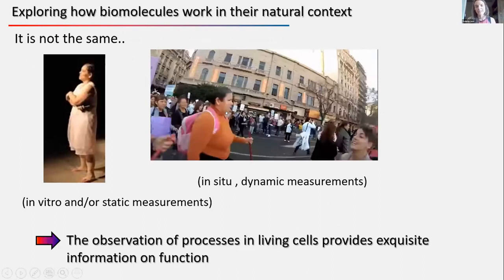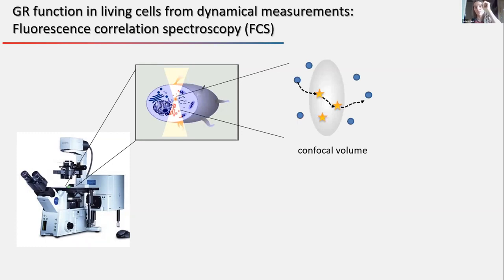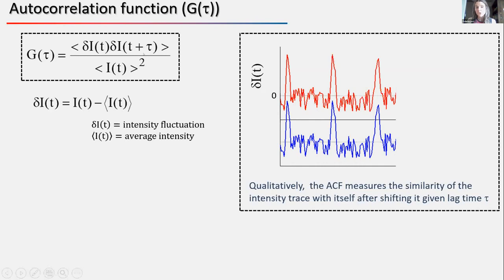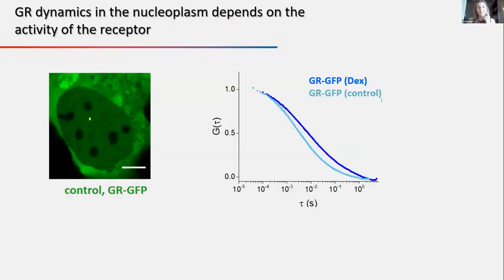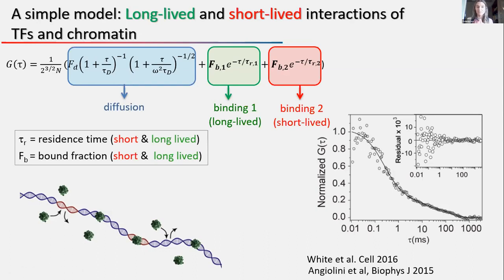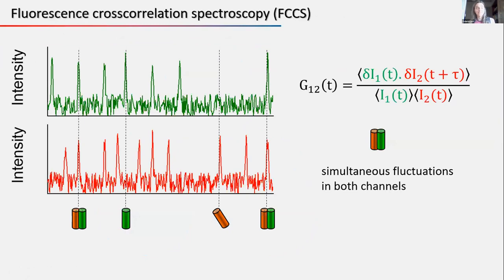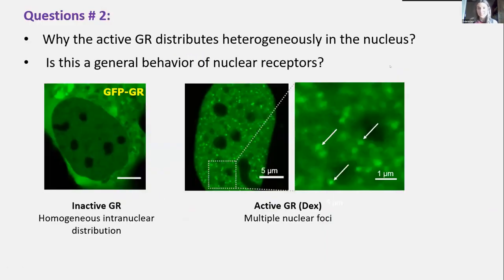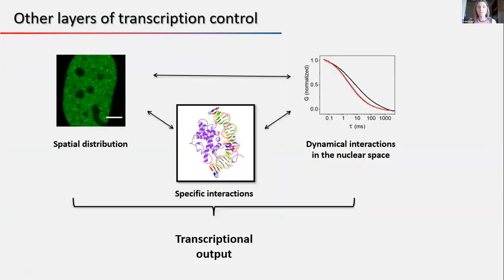Application talk #2 Valeria Levi FCS applications for protein dynamics within the